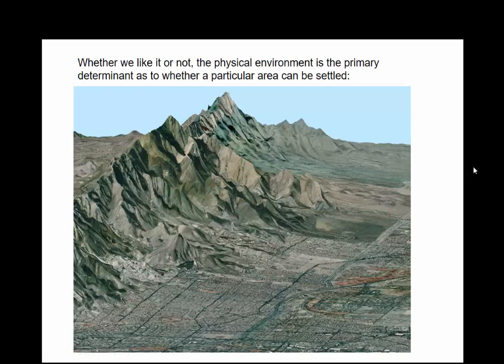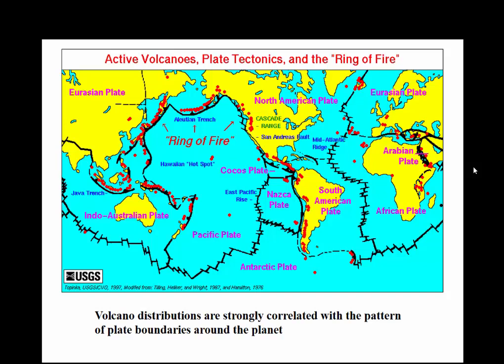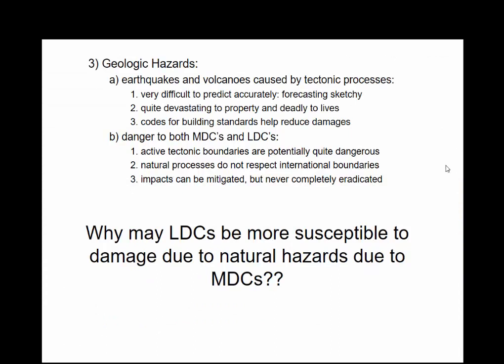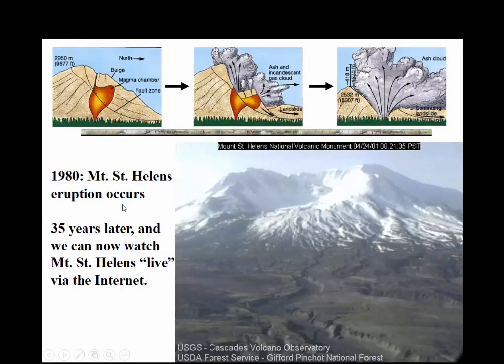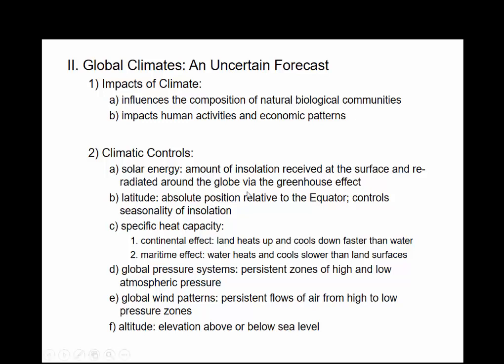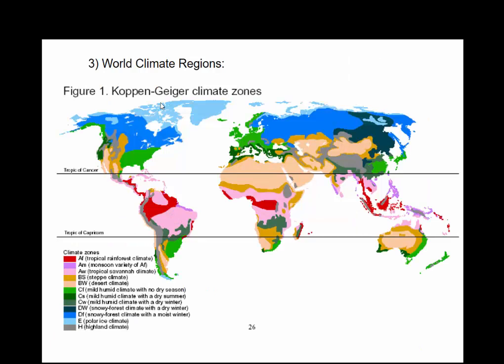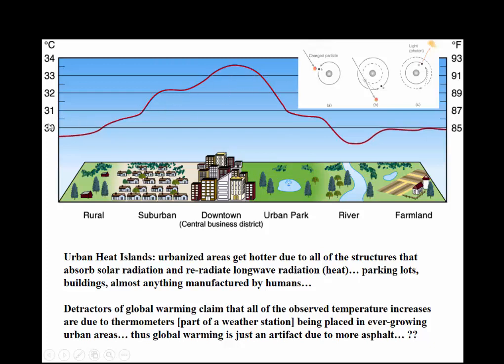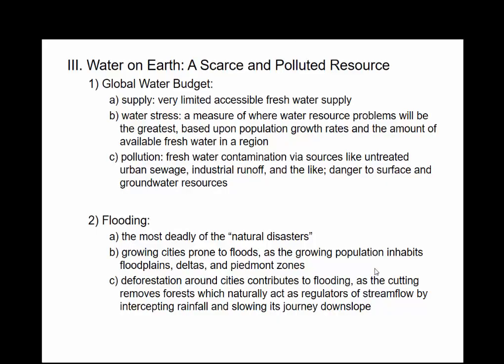Chapter #2 - World Regional Geography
Chapter #2 - World Regional Geography (GEO 220), Germanna Community College